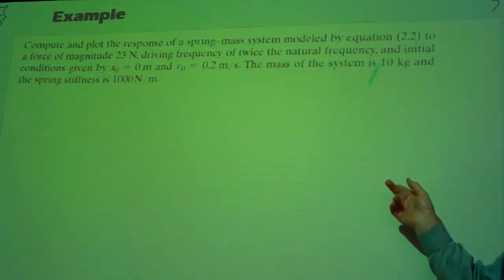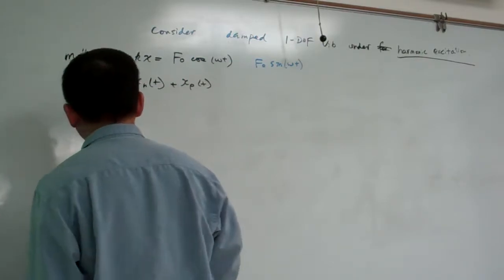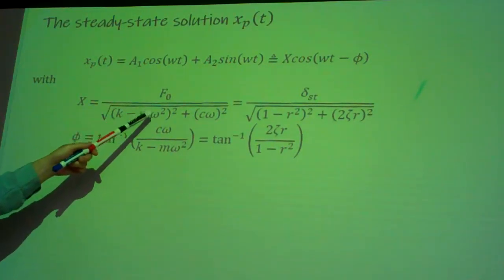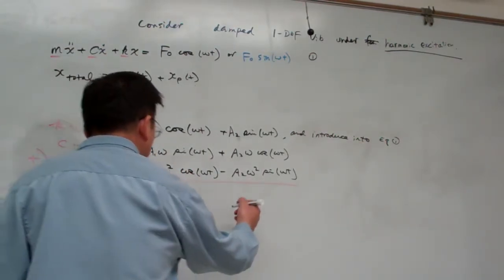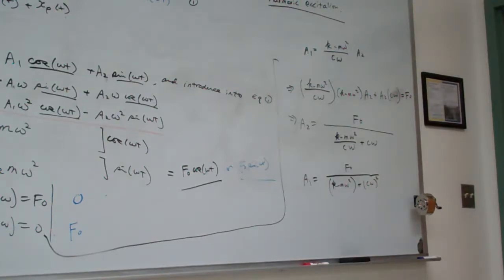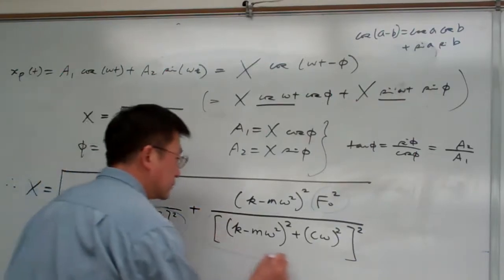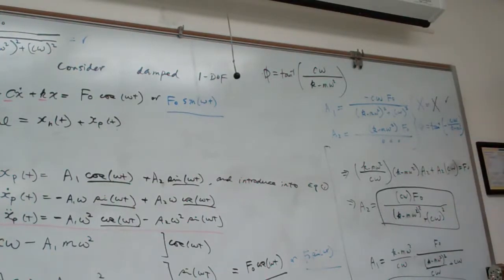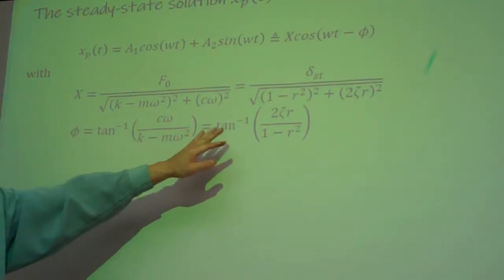Vibration lecture 17 2 Single DOF damped vibration under harmonic excitation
In this video, we go over the process of determining the amplitude and phase angle of the steady-state response of single DOF vibrations under harmonic excitation.